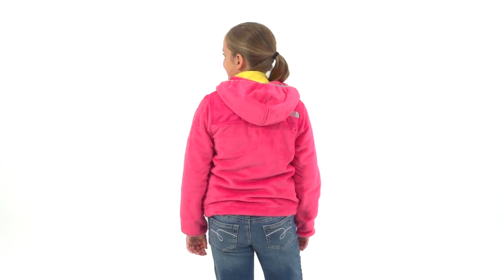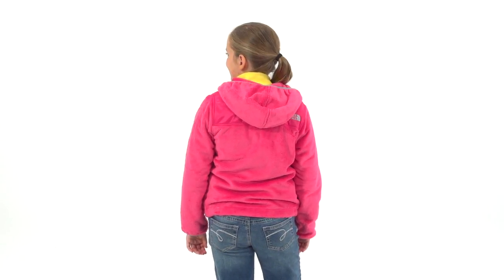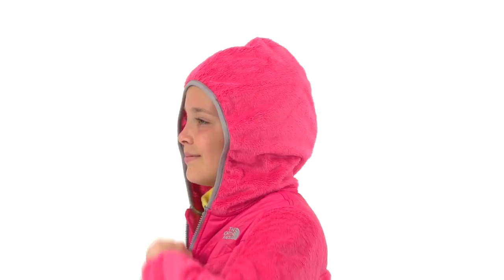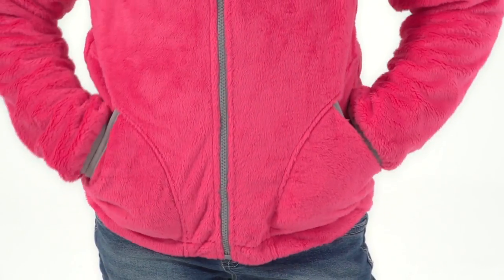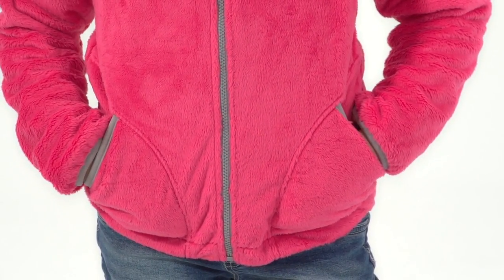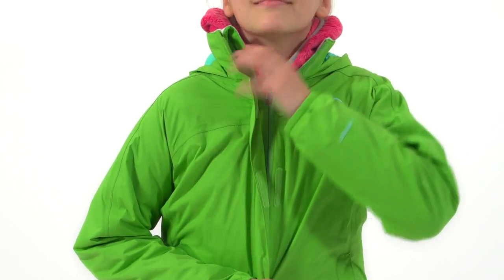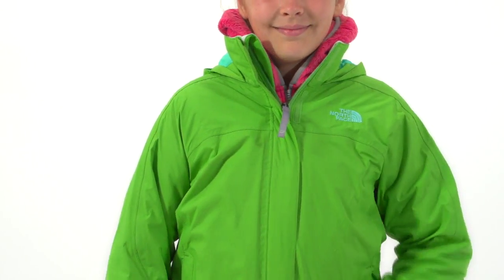The North Face Girls' Oso Hoodie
Watch our The North Face Girls' Oso Hoodie Video and learn more about recommended features.